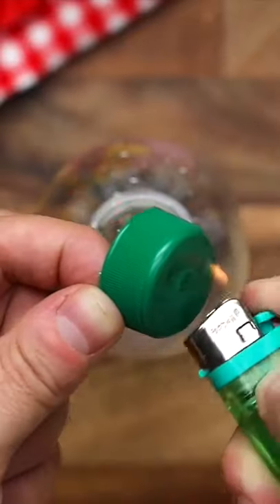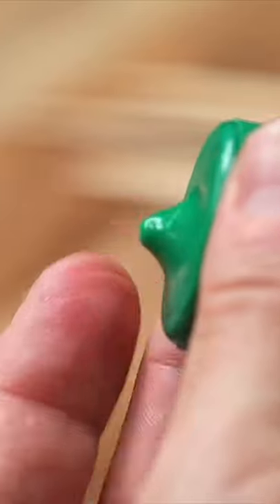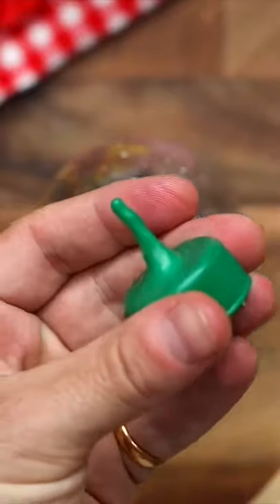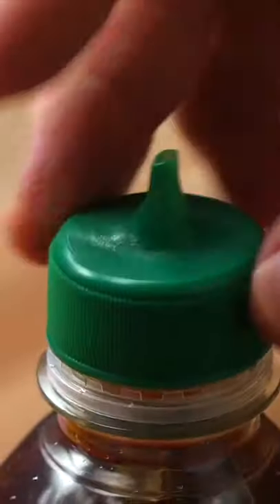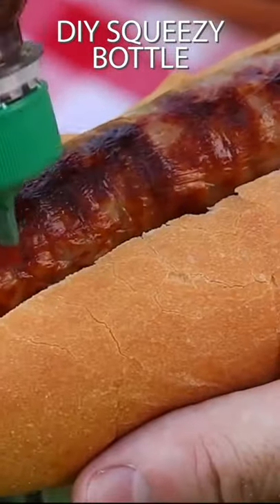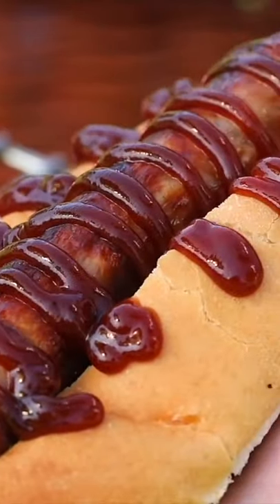This Squeezy Bottle Hack Is GENIUS